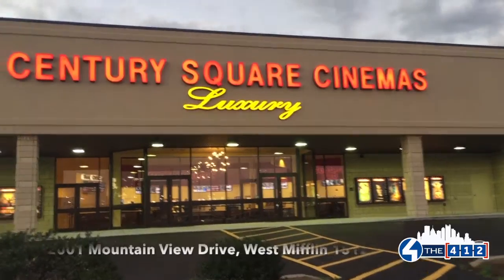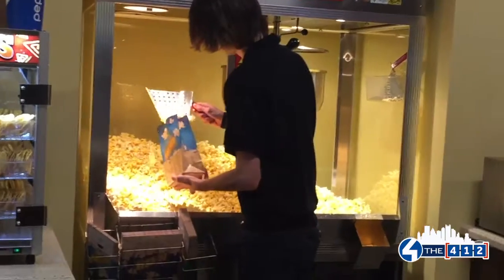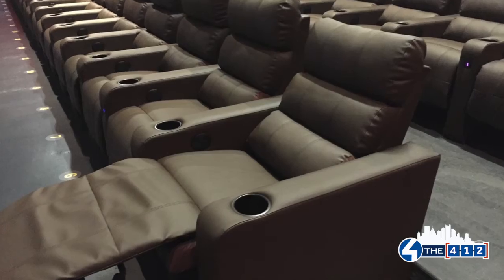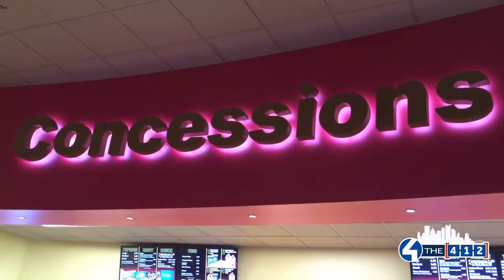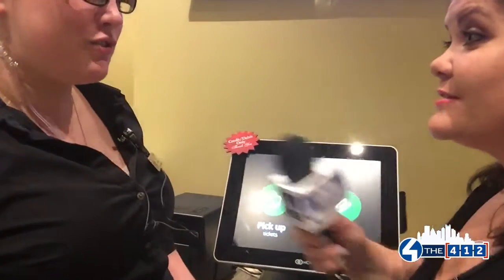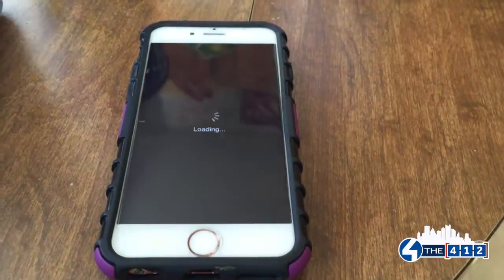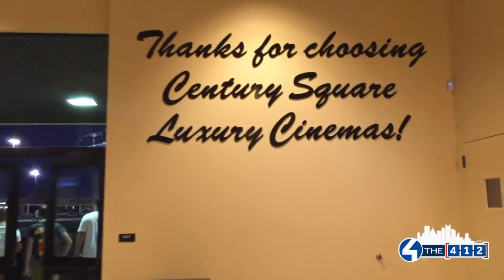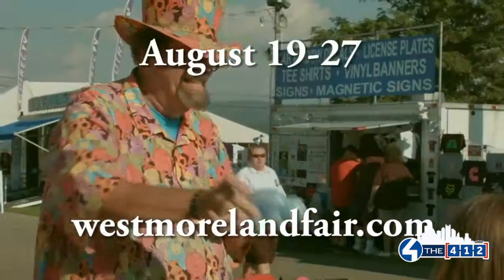CENTURY SQ LUXURY CINEMAS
Everyone loves going to the movies and now there is a new place to do it in affordable style! Missy Moreno​ got an inside look at the new Century Square Luxury Cinemas​ in the South Hills and from cool atmosphere, luxurious seating and treats of all kinds, it was truly a great experience!